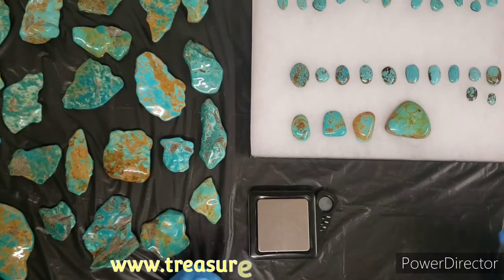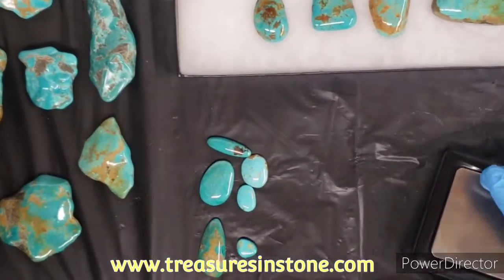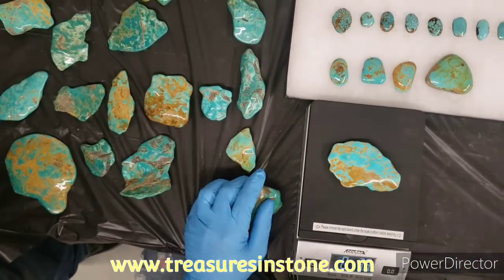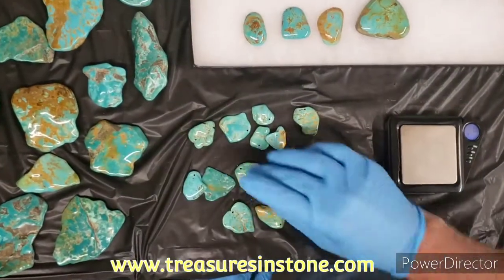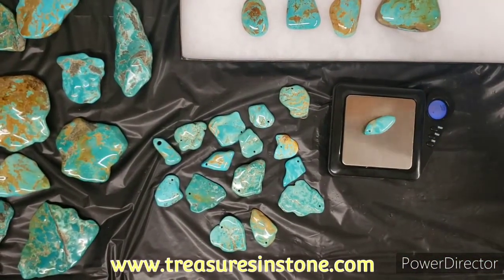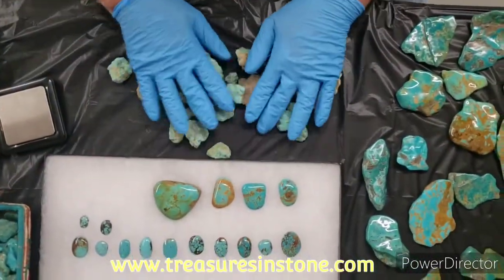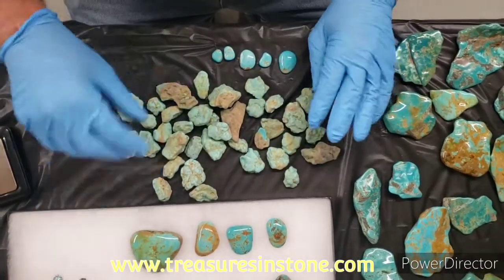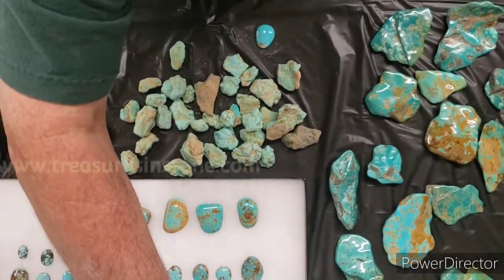Turquoise! Nuggets, specimens, cabochons and more!